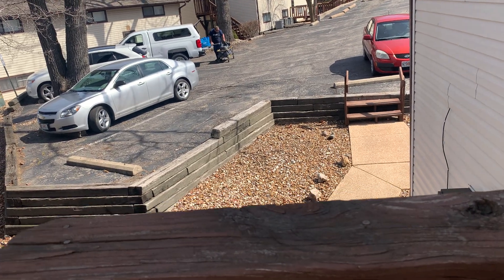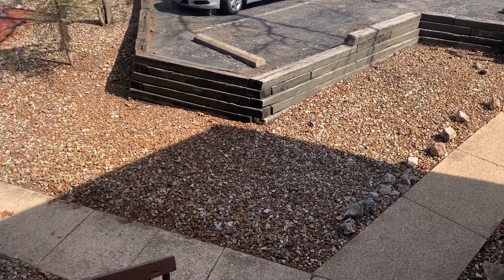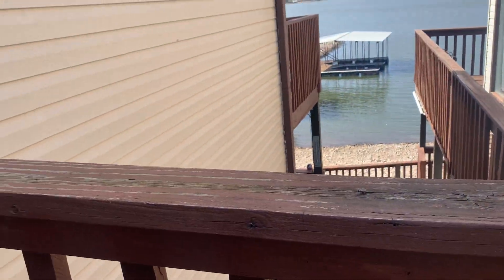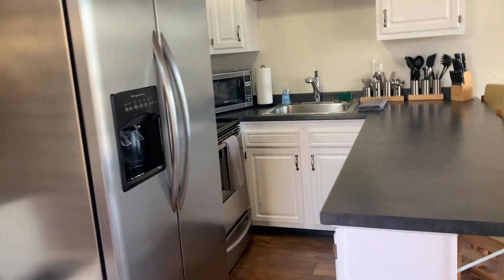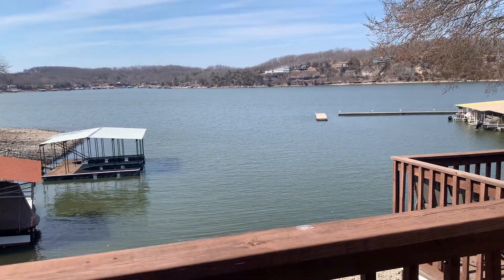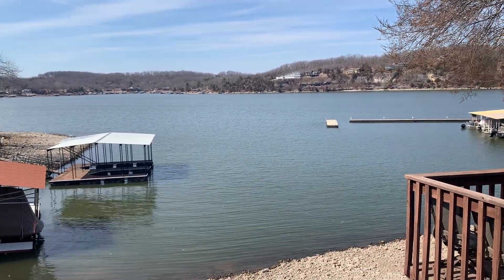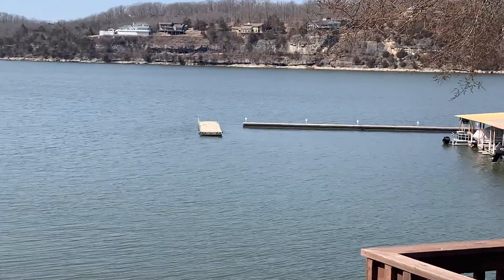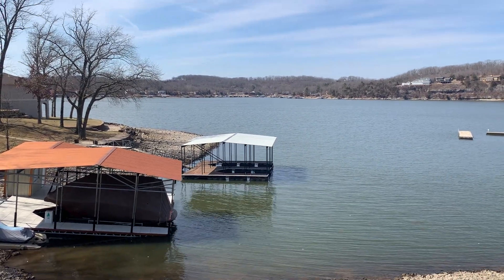Weston Point E1 condo on lake ozarks